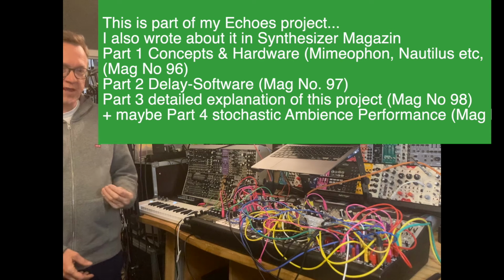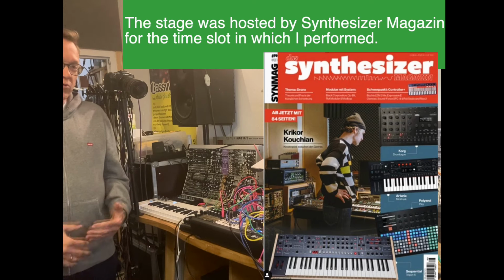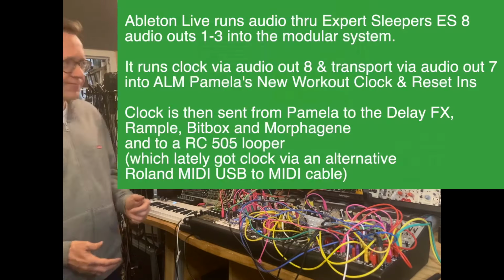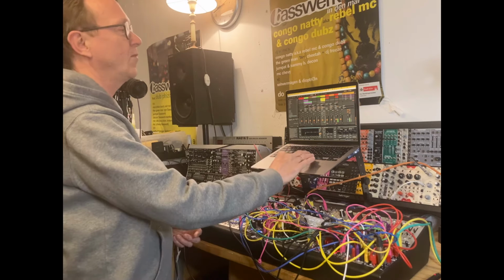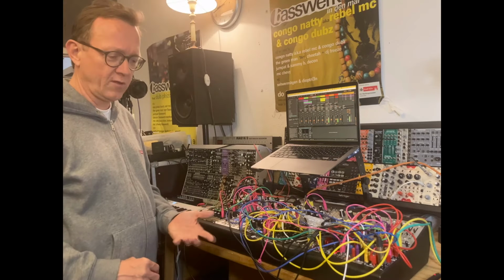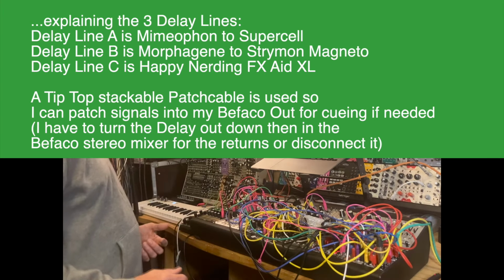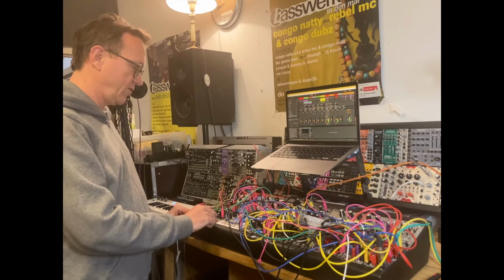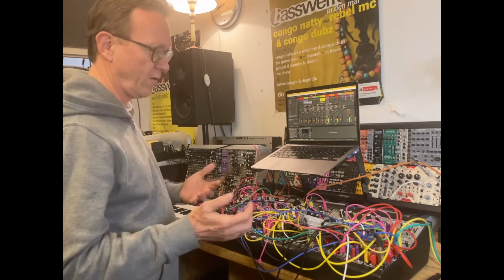"Echoes"/ TGM Live Setup explained/ live @ superbooth Berlin 2023 w/ Bernd Keul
As a part of my "Echoes" project, I constructed a live setup with Delay lines...I briefly played at superbooth. I am trying to use the modular things in a musical way and also to combine perfect and not so perfect elements. it's a flexible system and I can do lots of things live with it.

I also played music from my new album 25 years bassswerk sessions... coming Fr June 2nd...check it here:

More on the echoes project: tgmechoes.de and in Synthesizer Magazin 96, 97 and 98 (maybe also 99).
It is also supported by Musikfonds e.V/ Neustart Kultur

thanks to all you creative heads inventing modules and software!
I'd love to do this one day too.